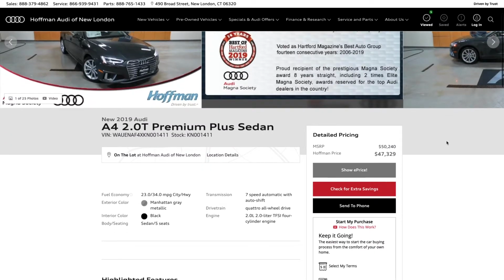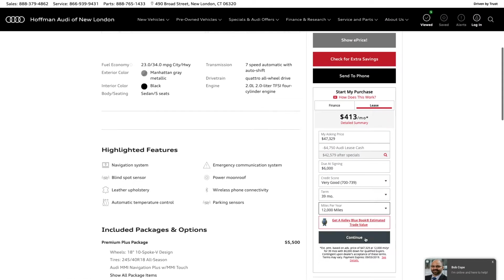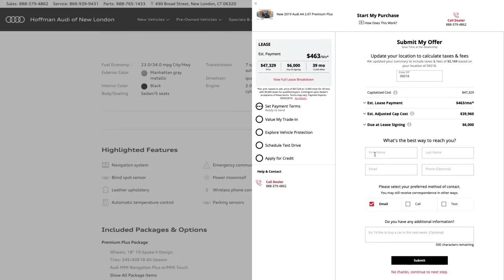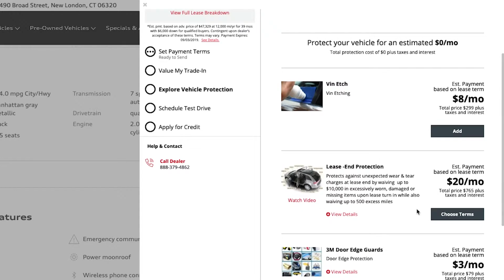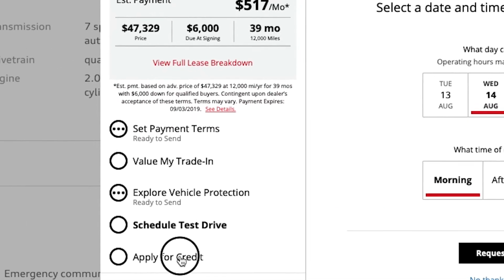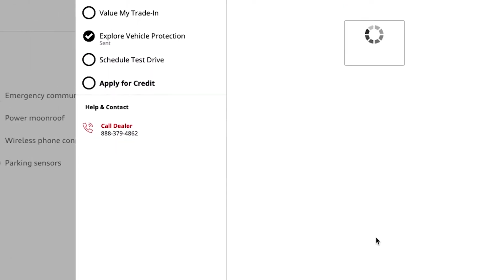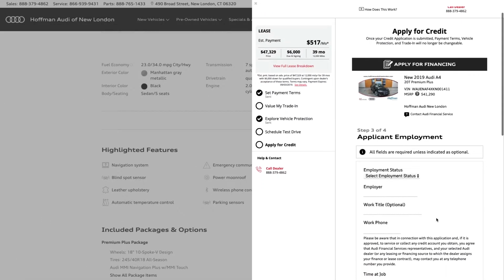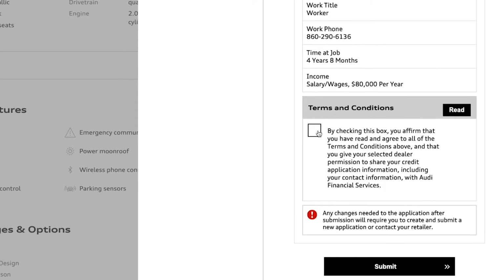How to use the Advanced Purchase Program